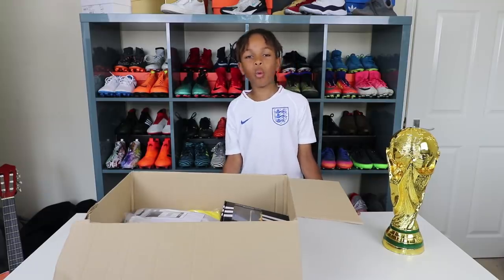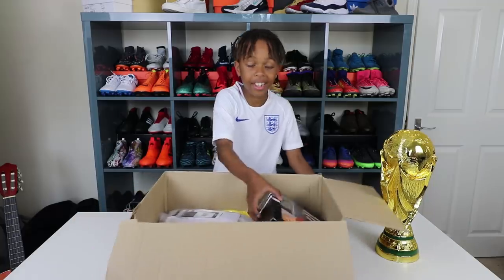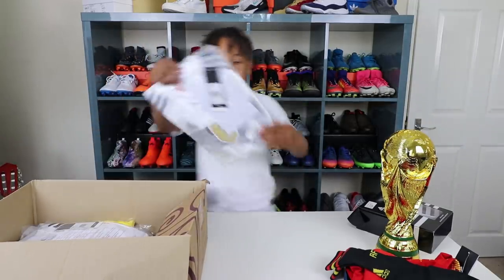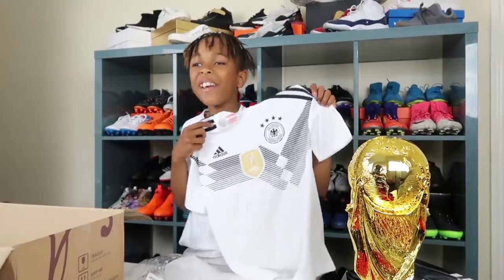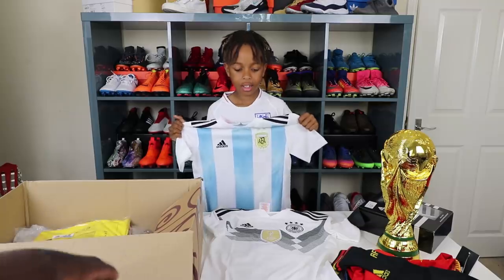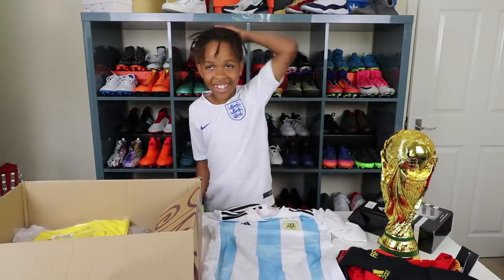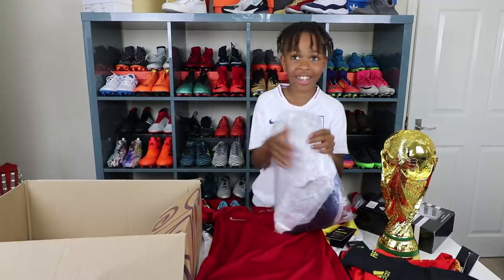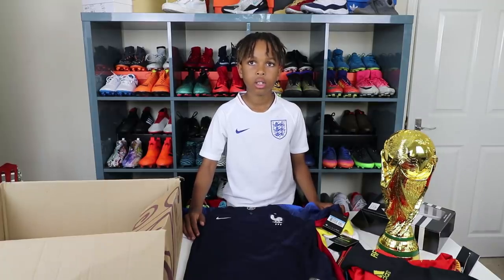MASSIVE Ronaldo Neymar Messi World Cup Soccer Jersey Unboxing!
Unboxing Cristiano Ronaldo, Neymar, Griezmann and Messi World Cup soccer jerseys and more.

How to win A World Cup football Jersey
Turn on your notifications
Comment your favourite Jersey

Tekkerz Kid
WEST BROMWICH
B70 1GH